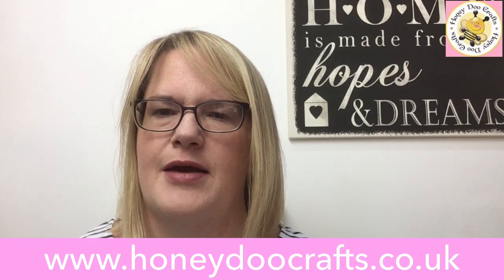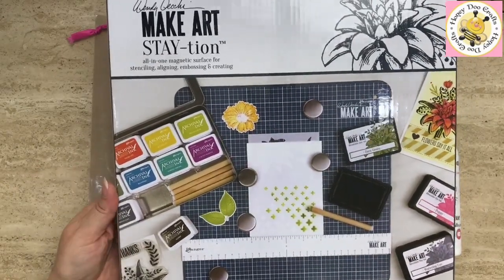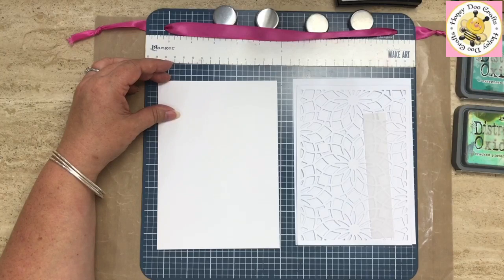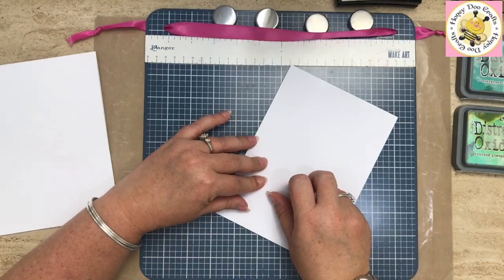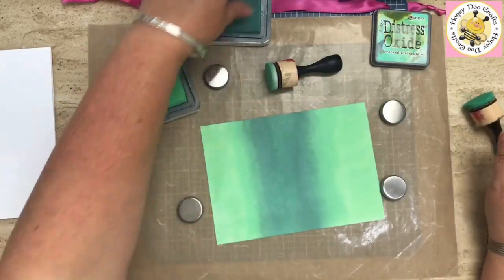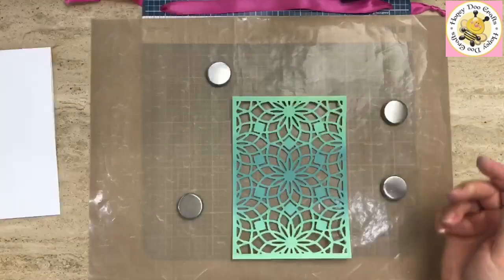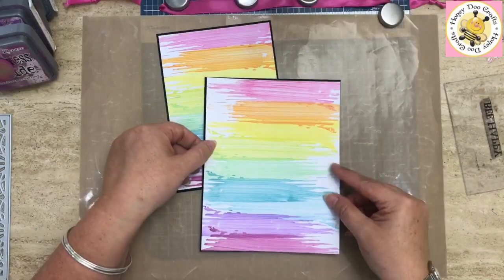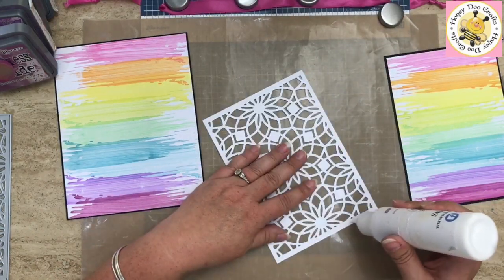Floral Tile Die and Assorted Stamps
Distress Oxides, Cracked Pistachio, Evergreen Bough, Picked Raspberry, Carved Pumpkin, Squeezed Lemonade, Twisted Citron, Broken China, Tumbled Glass, Wilted Violet, Seedless Preserve.